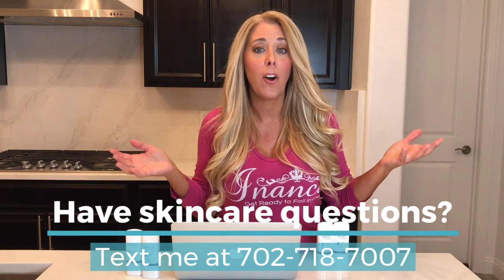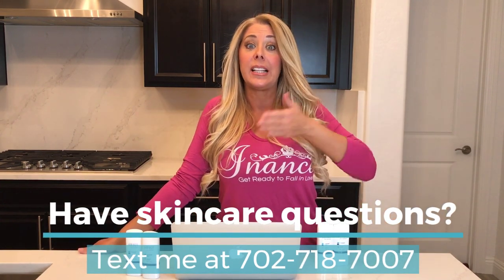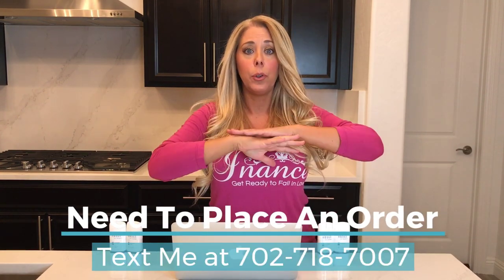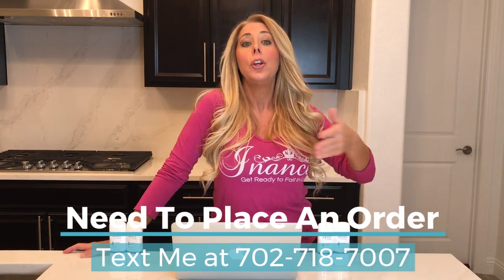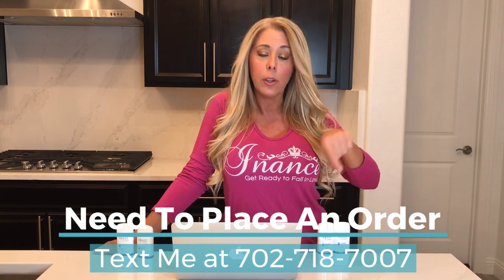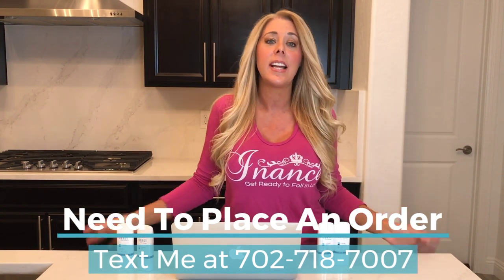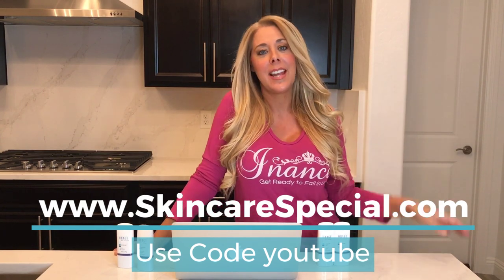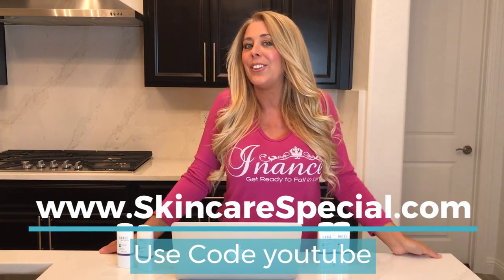Obagi Nu Derm Exfoderm or Exfoderm Forte?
Well hello there friends. Thank you for visiting my Inance Skincare YouTube channel.

Today I am going to discuss with you two of my favorite products from the Obagi Nu Derm system.  Obagi Exfoderm and Obagi Nu Derm Exfoderm Forte.

They are both part of the Obagi NuDerm Skin Care system which is one of the best skincare regimen‘s in the world. Obagi products have the best anti-aging skin care regimen‘s for hyper pigmentation, fine lines and wrinkles.

It’s great idea to start using the Obagi skincare regimen in your early 20s so this way you can still have the best skin when your over 40 . Obagi is one of the best skin care routine‘s for over 40 skin care and over 50 skin care.

Both of these products are exfoliators one is for normal to oily skin and one is for normal to dry skin. I’m going help you choose the best exfoliators with the best alpha hydroxy acid‘s to choose from.

Inance skin care is amazing when used directly with Obagi products.

I’m here to help you save time and money so you can get the most beautiful skin of your life.

I’m your personal Skincare mentor and I will bring you the best skin care news articles each week to keep you update and educated to help you have smooth, clear and glowing skin.

My name is Tonia Ryan. I live in Las Vegas, NV, the entertainment capital of the world and I am a full time entrepreneur. I have authority in the skincare and beauty business because I have been in this industry for over 20 years, I have my own line of skincare, and I have been a celebrity image consultant and mentor for some of the most famous celebs!

I am a skin care and beauty expert. Are used to own one of the largest skin care e-commerce websites over 5 years ago and I sold it. I had a non-compete which would explain why you haven’t seen me selling skincare for a while. But that non-compete is up, and I’m back and i'm so excited to be serving you and helping you in every way that I can.

If I look a little familiar to you, it’s probably because I have been featured LIVE on ABC, NBC, CBS, Entertainment Tonight and more!  I am a cast member on several reality TV shows.

I work with all kinds of celebrities including A-List and I image consult for their careers and I help them get the most beautiful and healthy skin of their life!

I make them look their best and camera ready and now I do the same for you.

You can talk to me at anytime. Simply message me below, call or text me from our website at InanceSkin.com.

To learn more about me you can visit:

The best skincare brands and the best customer service)